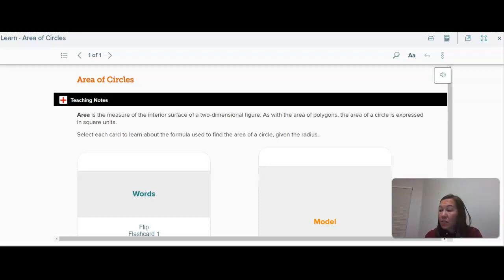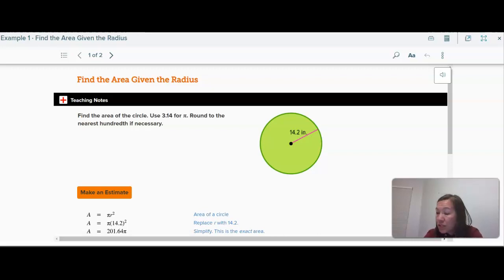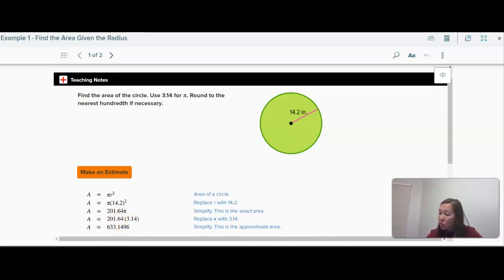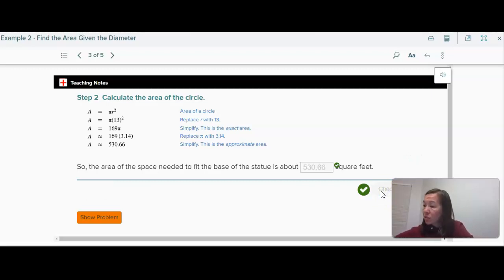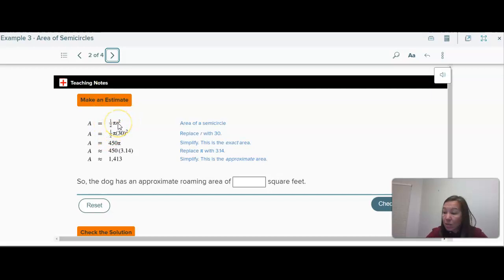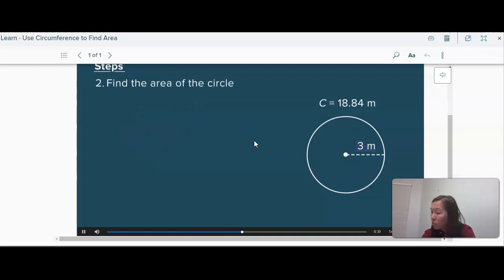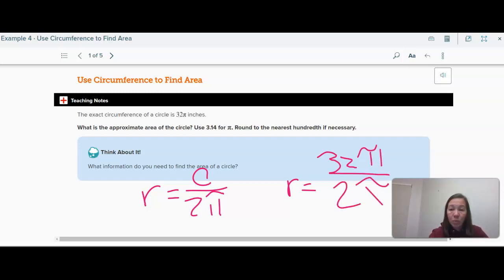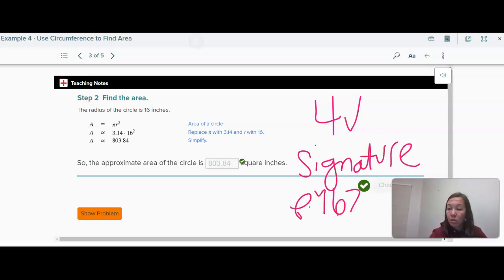7th Grade Math: Section 9.2